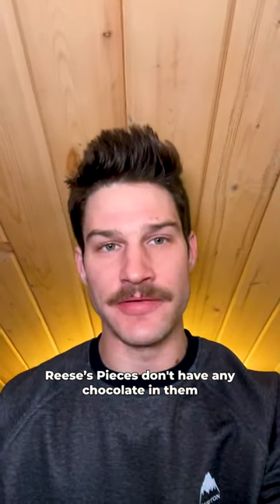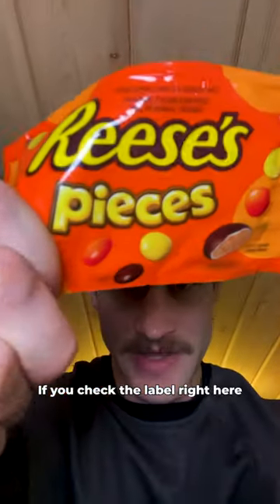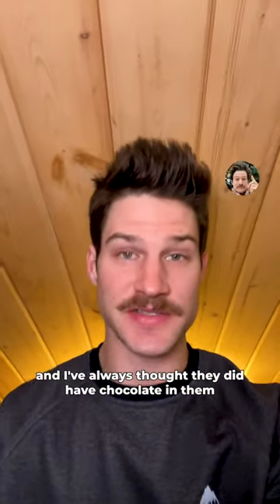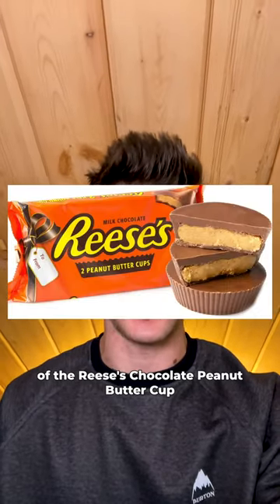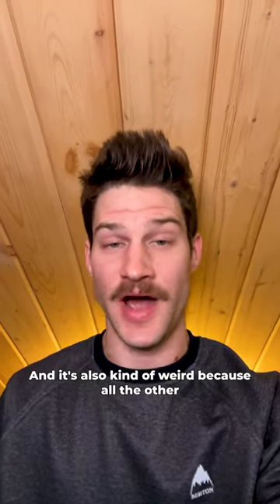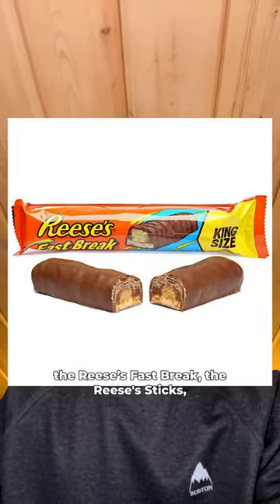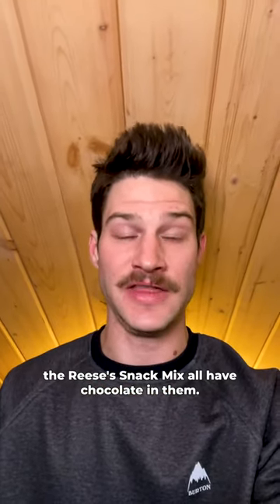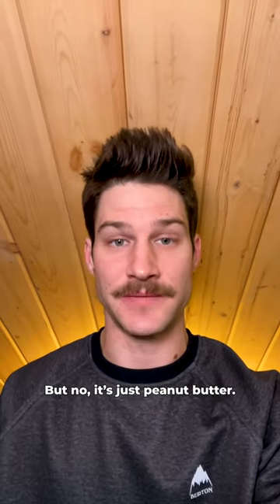Reese's Pieces Don't Have Any Chocolate In Them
If you check the label it says "peanut butter candy in a crunchy shell"